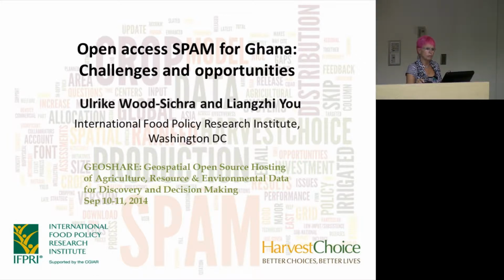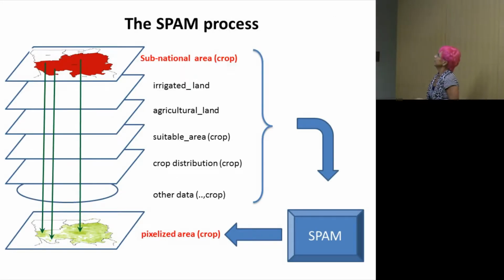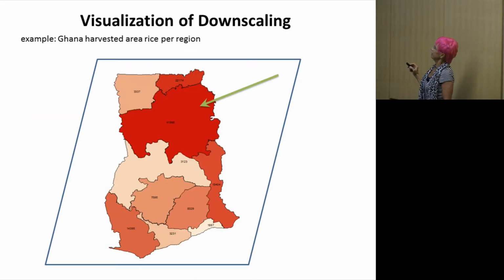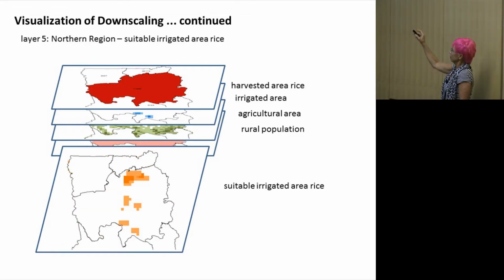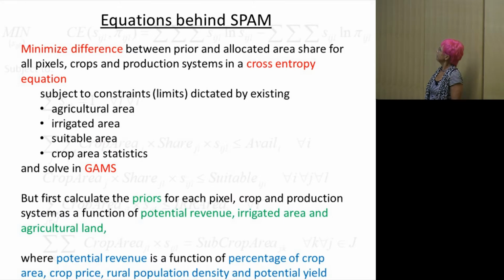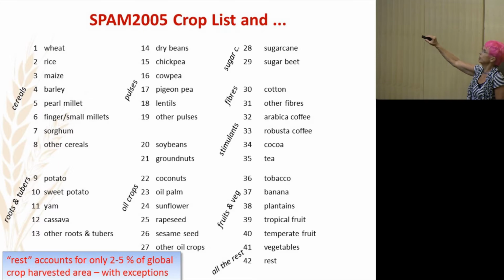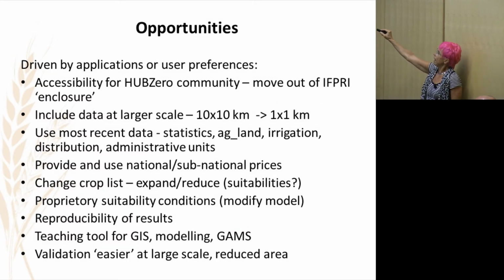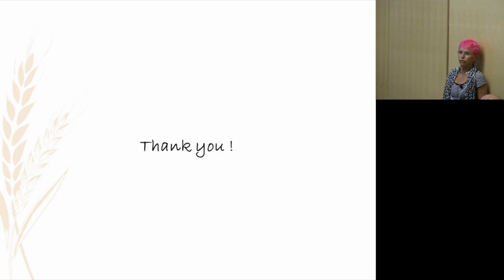ILSI CIMSANS: Geoshare Open access SPAM for Ghana: Challenges and opportunities (Ulrike Wood)